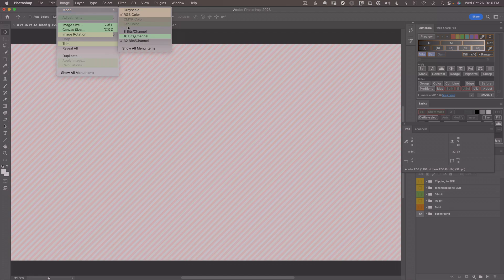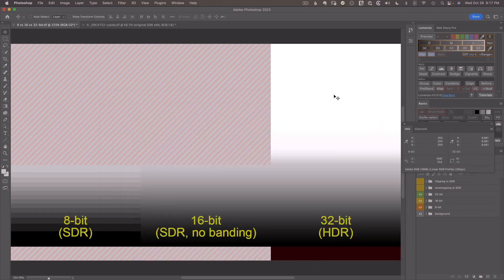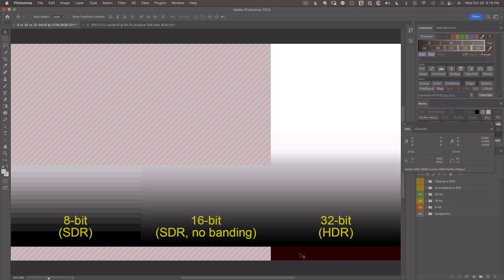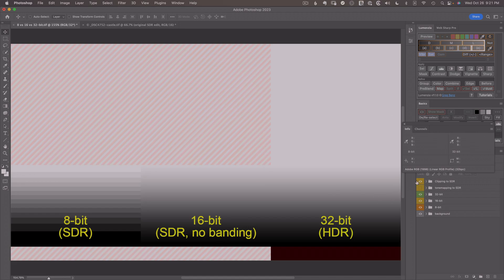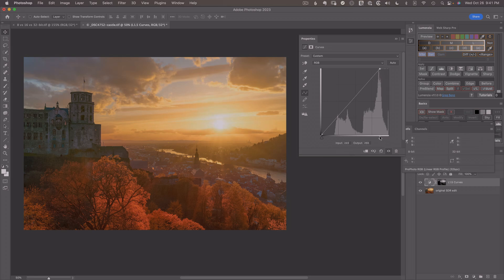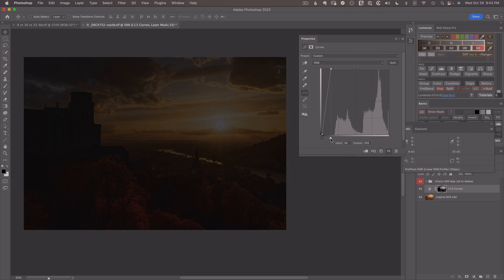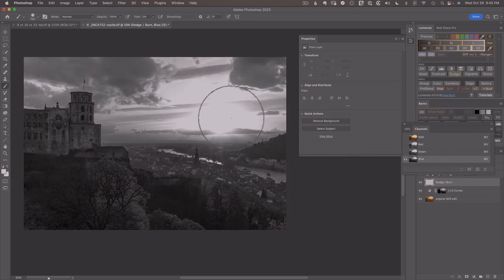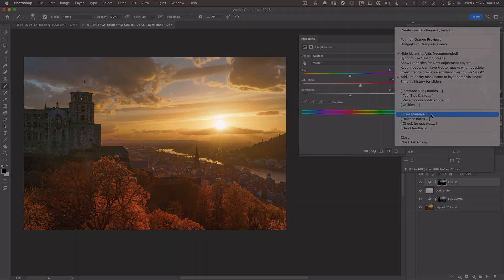32 bit HDR in Lumenzia v11